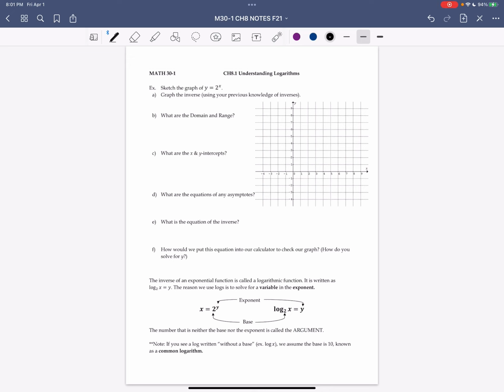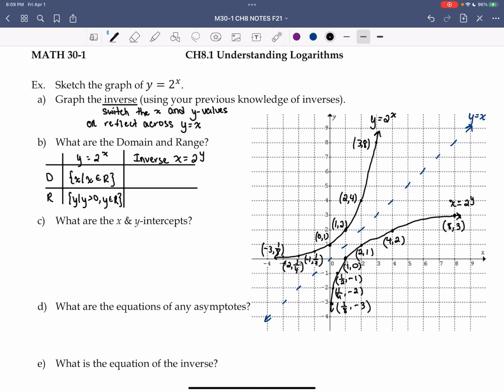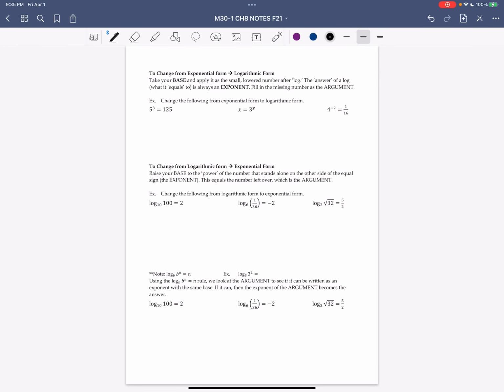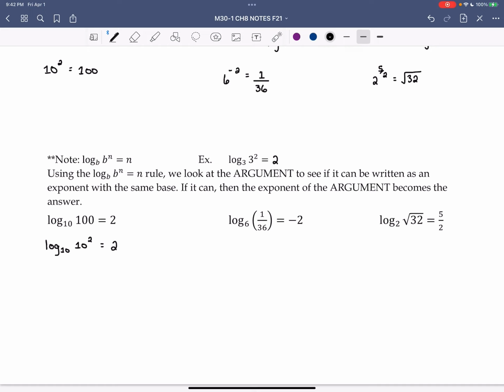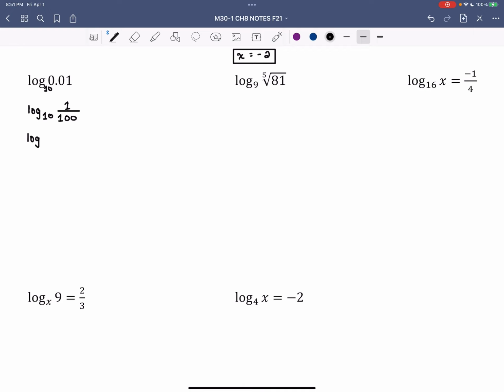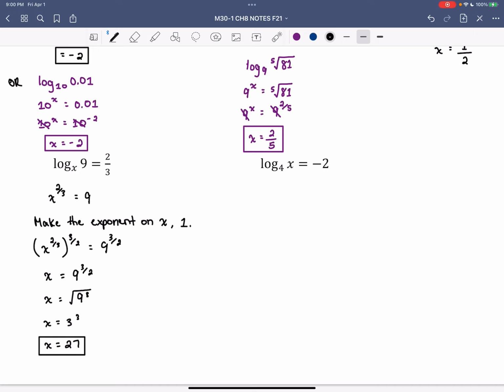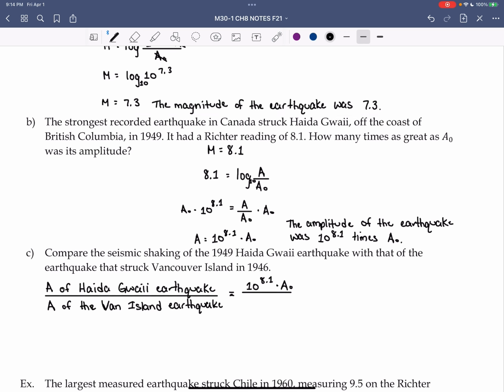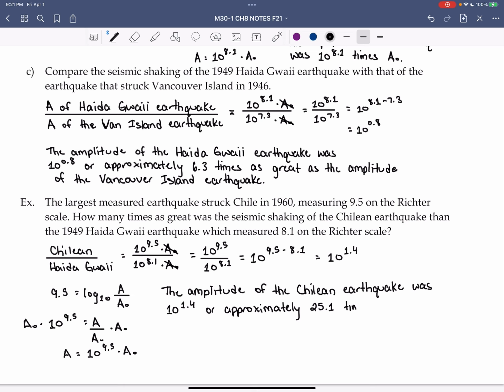MATH 30-1 | CH8 LESSON 1: UNDERSTANDING LOGARITHMS